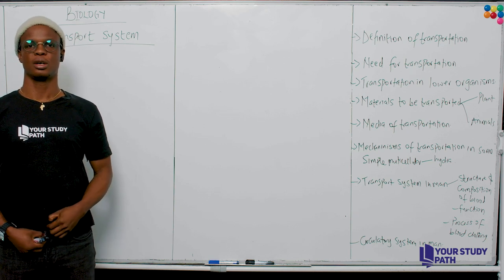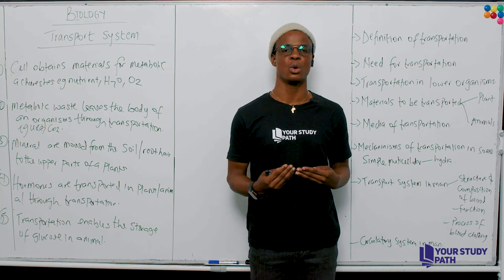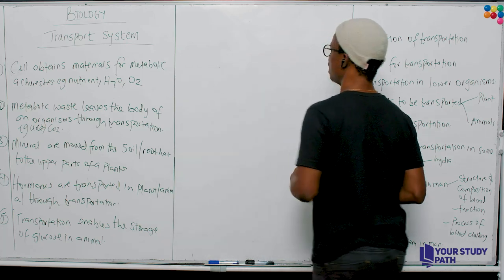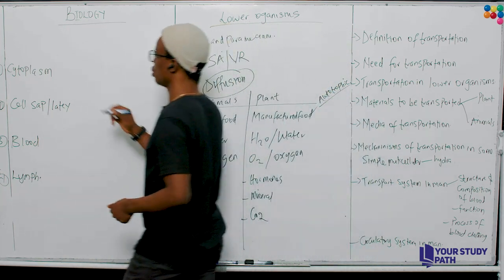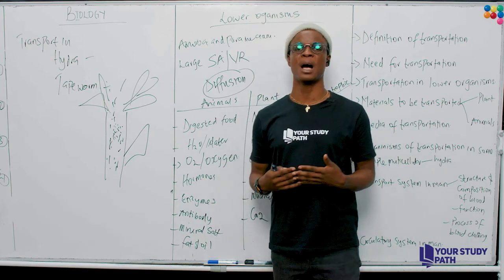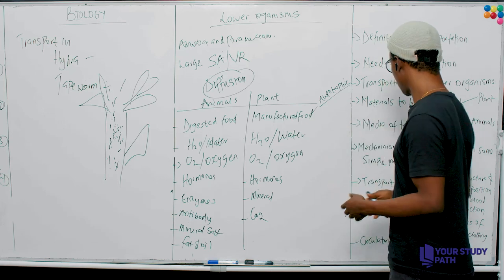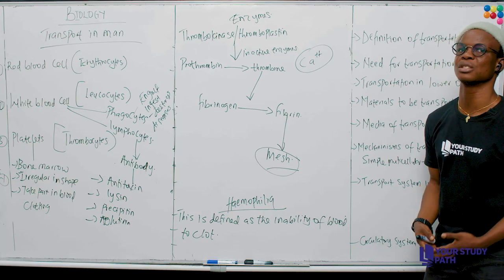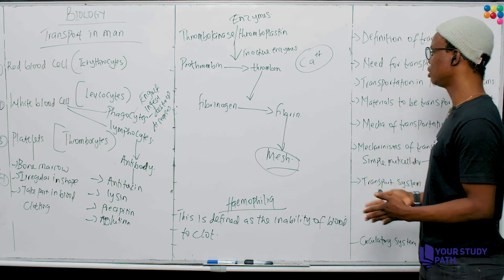TRANSPORT SYSTEM BIOLOGY 2024 JAMB WAEC CLASS TUTORIAL YOUR STUDY PATH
JAMB Tutorial 2024
Jamb lesson online 2024
Jamb lesson online
Jamb syllabus 2024
Jamb 2024
Jamb tutorial
Jamb lessons
Jamb questions and answers
Jamb online tutorial
Jamb 2024 preparation
Jamb 2024 news
Jamb 2024 date
Jamb 2024 syllabus
Jamb 2024 questions
Jamb 2024 expo